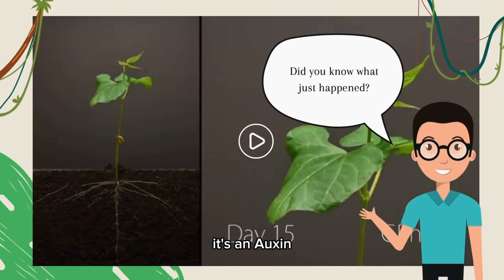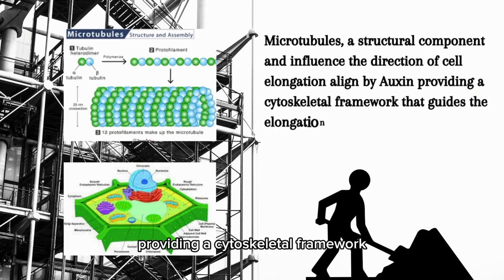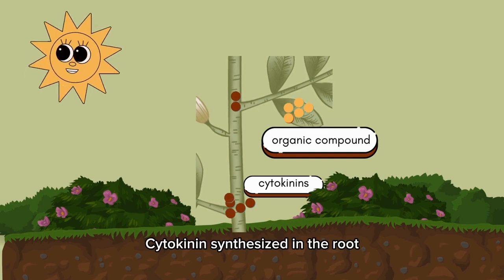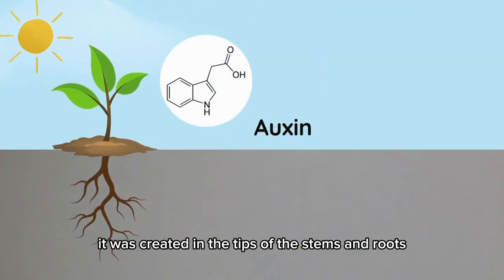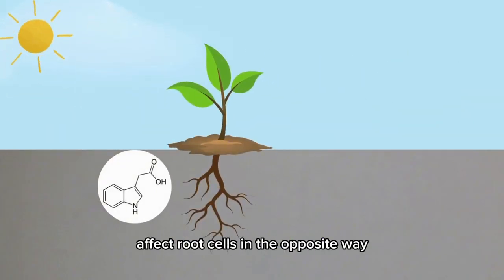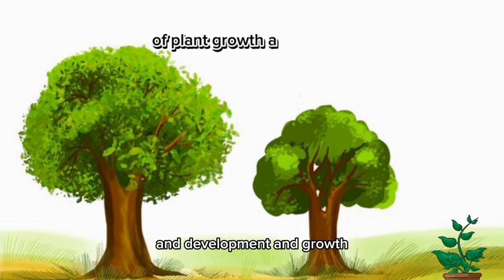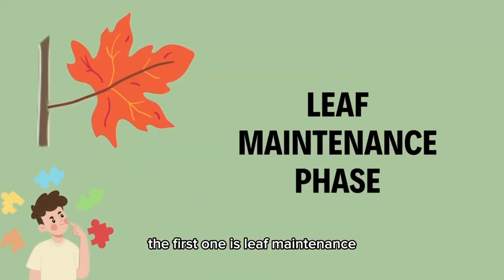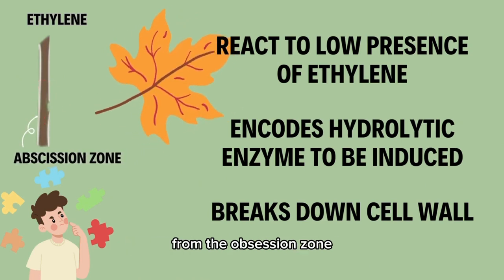The power of Auxin in C3 Plants - group 8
-MUHAMMAD ARIEFF BIN FAKHRUR RAZI (210350)
-NUR UMAIRAH SAFURAA BINTI DAUD (213513)
-MUHAMMAD ARIF ARHAM BIN S.ROSLI (210843)
-NURUL AIN NAZURAH BINTI MOHD SANUSI (212049)
-NURAQILAH ZAHIRAH BINTI ZAMZURI  (213516)